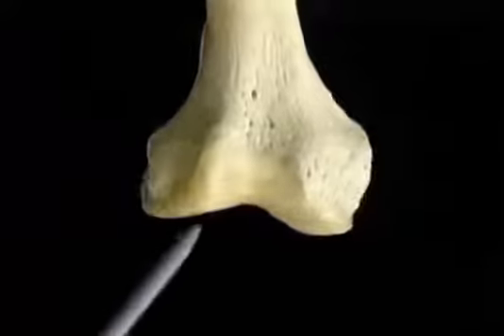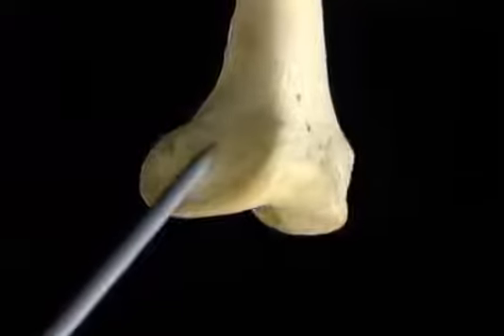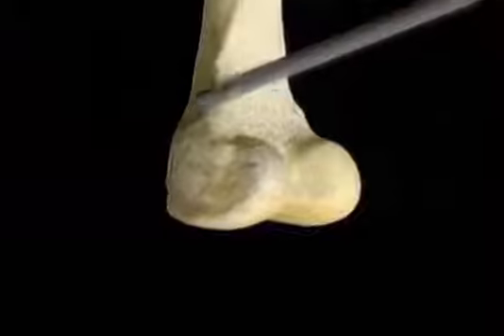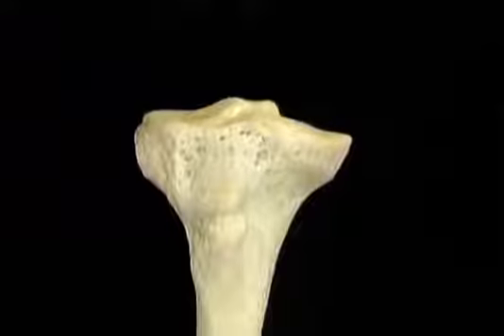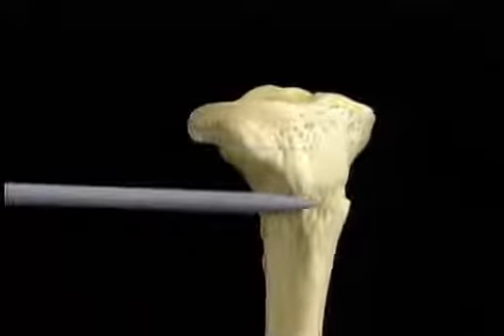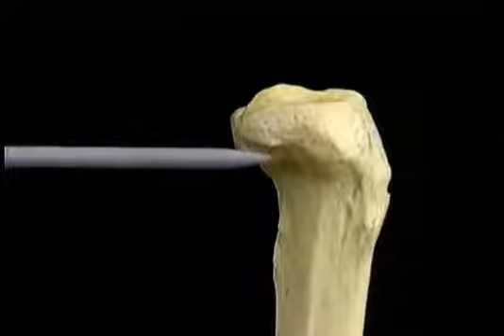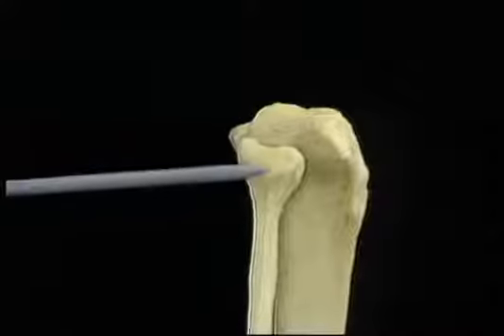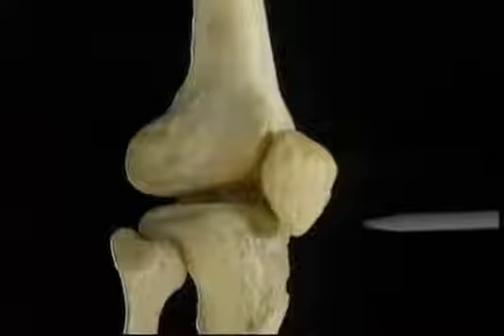Anatomy Volume Two-THE LOWER EXTREMITY.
This very well elaborate anatomy of the lower extremity which help understand in very simple way